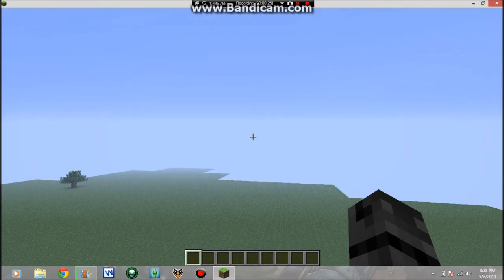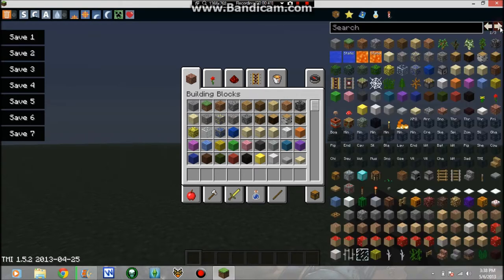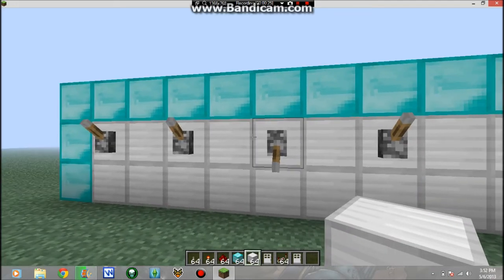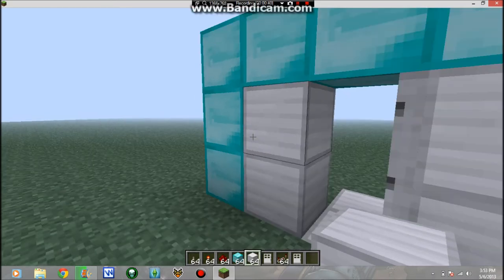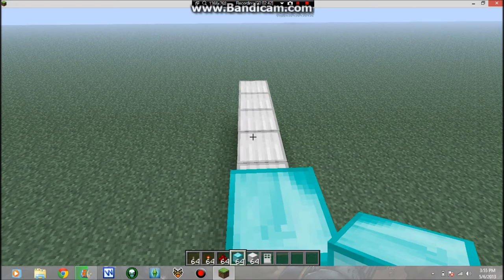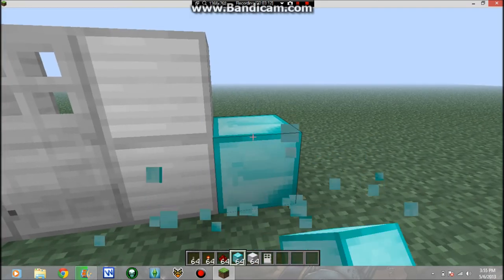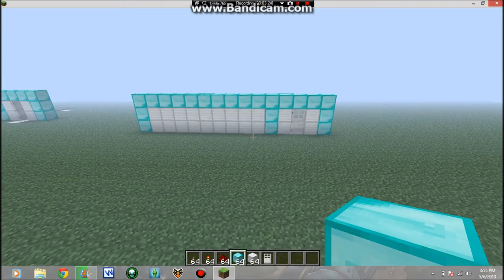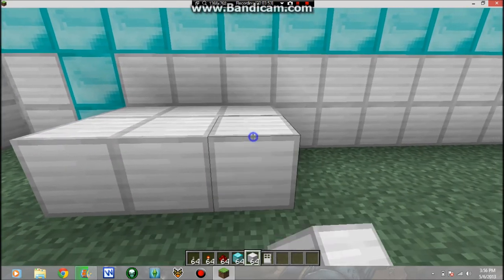Redstone Tutorials Part 1 - 5 Lever Combination Lock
Our First Redstone Tutorial! YAY!